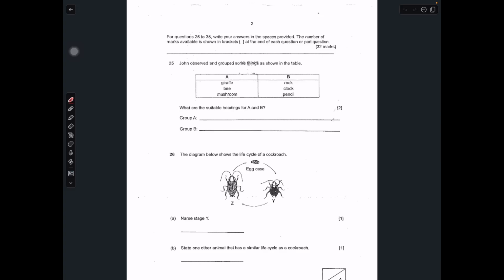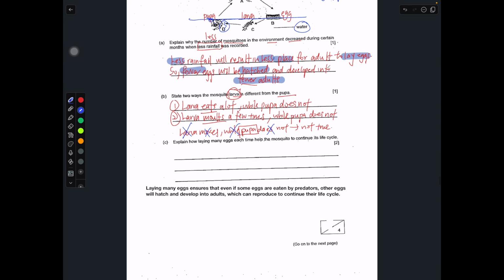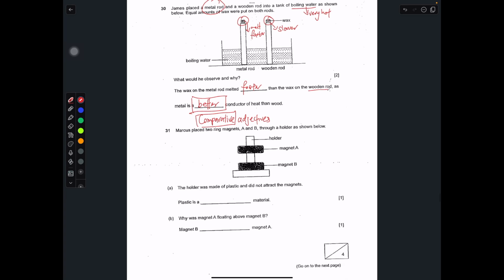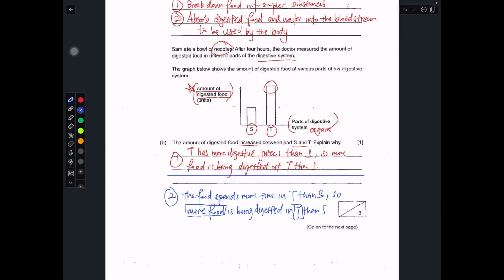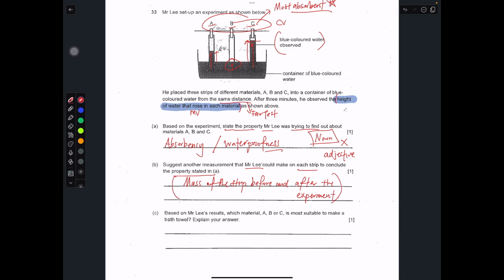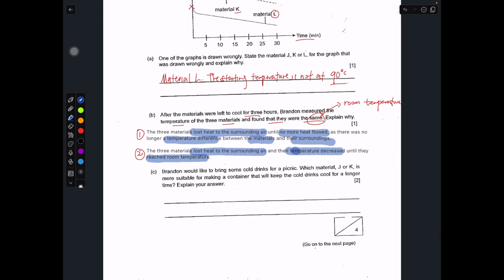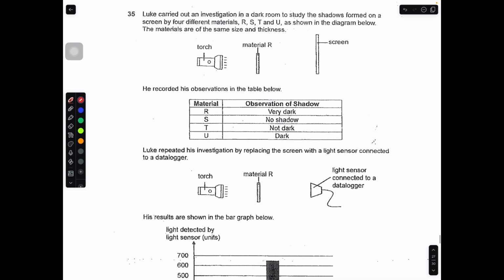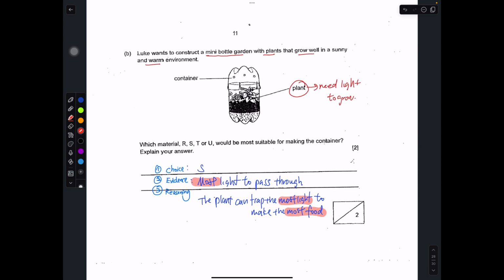Primary 4 2023 MGS End-Of-Year (EOY) Science Exam Booklet B OEQ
Paper Walkthrough of Primary 4 2023 MGS End-Of-Year (EOY) Science Exam Booklet B OEQ

Timestamp
00:00 - Introduction
00:04 - Question 25: Living Things
00:33 - Question 26: Life Cycle of Animal
01:13 - Question 27: Life Cycle of Animal (mosquitoes)
06:55 - Question 28: Light
07:27 - Question 29: Life Cycle of Animal (butterfly)
09:05 - Question 30: Heat
10:27 - Question 31: Magnet
11:00 - Question 32: Human System (Digestion/Graph/Diagram)
17:43 - Question 33: Material
22:50 - Question 34: Heat (Graph)
30:05 - Question 35: Light (Graph)